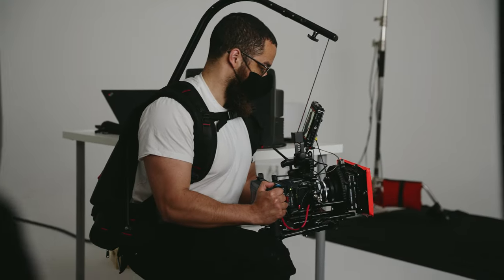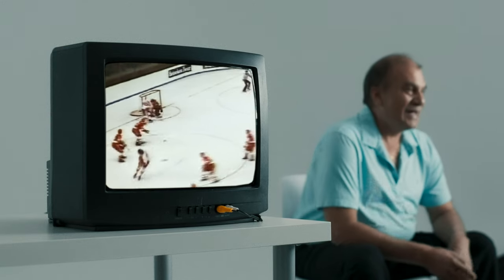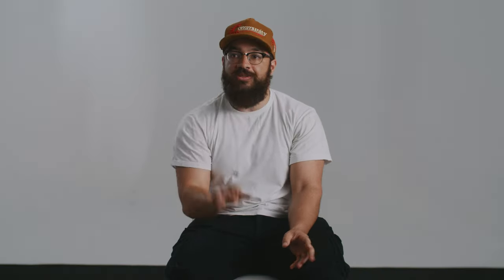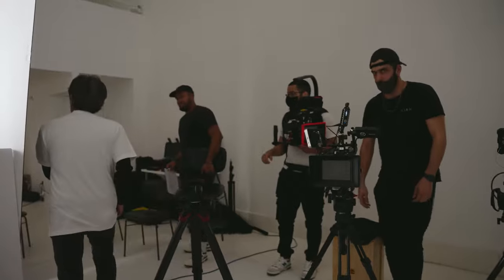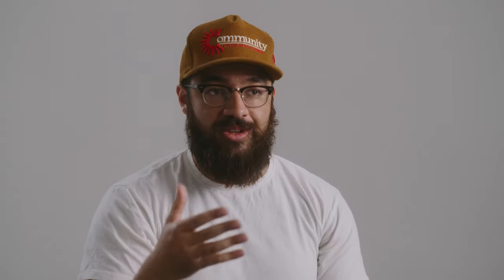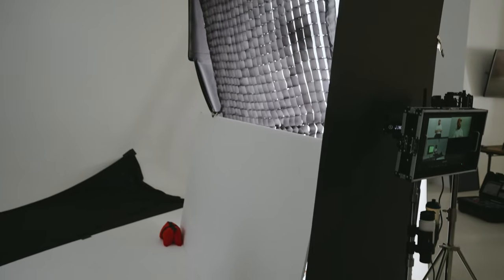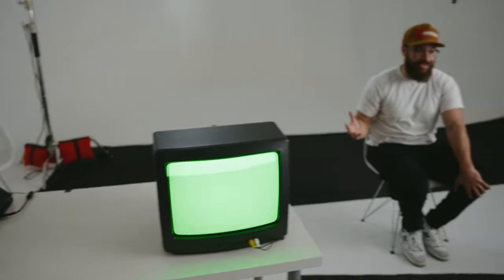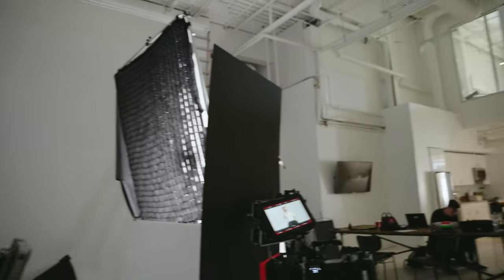How to Light Basic Interviews - For Beginners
Today, we're going to bring you on set for our recent shoot with Sportsnet. This was for Asian Heritage Month, and we wanted to set up a super clean repeatable interview.

Let us know if you have any questions about gear, setup, or even how we go about planning the creative side of this project.

🎥  EQUIPMENT
Camera [Sony FX3]